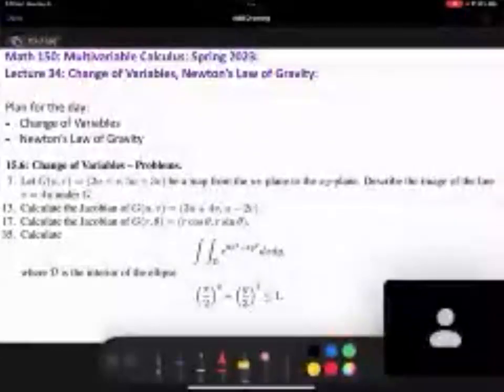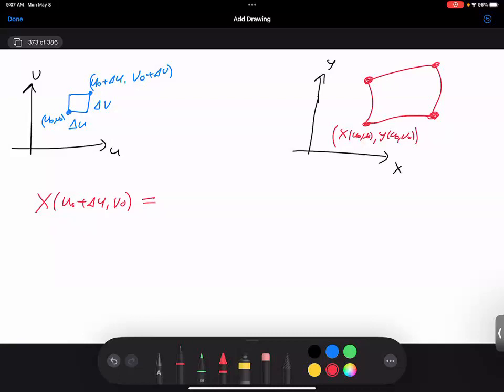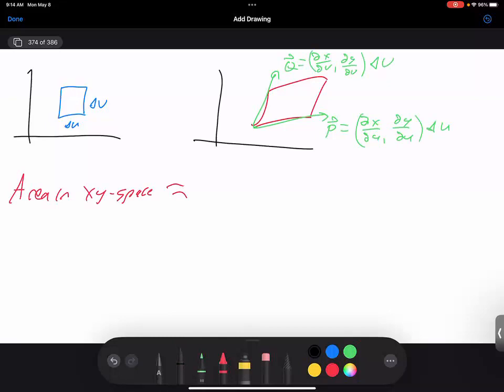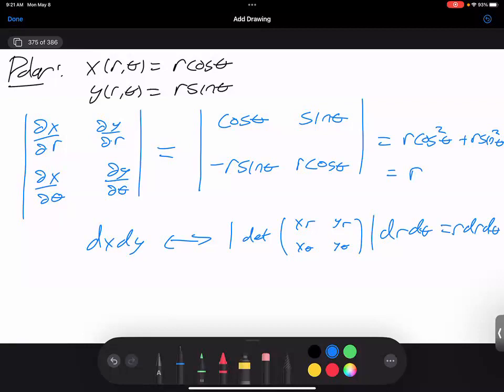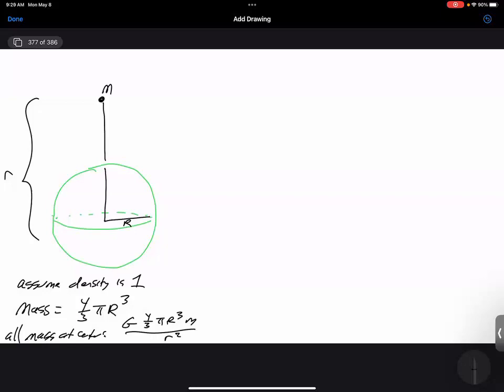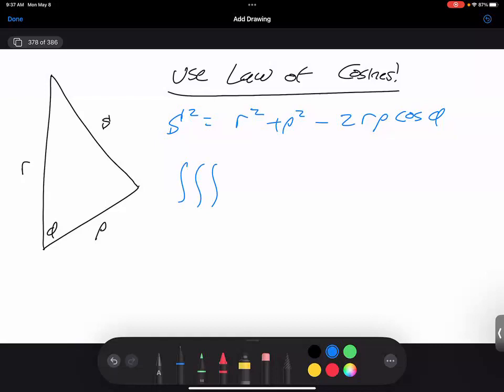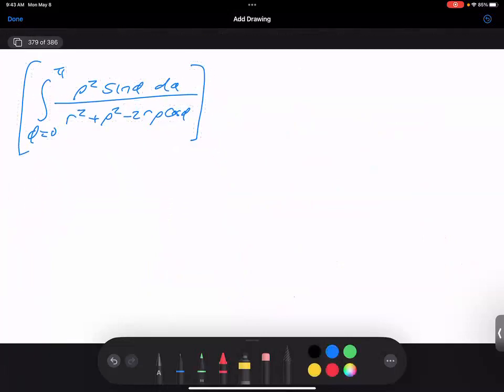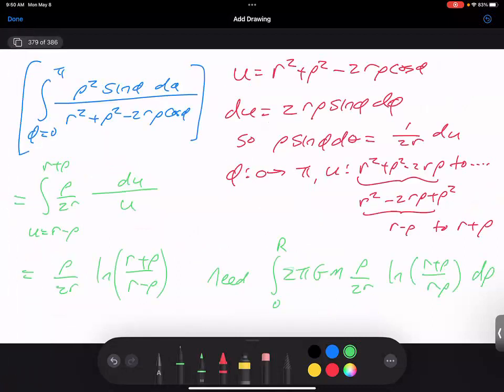Math150Sp23 Lec34 ChangeOfVariables NewtonsIntegral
Math 150: Multivariable Calculus: Steven Miller: Williams College: Spring 2023: Lecture 34: Change of Variables, Newton's Integral for Gravity